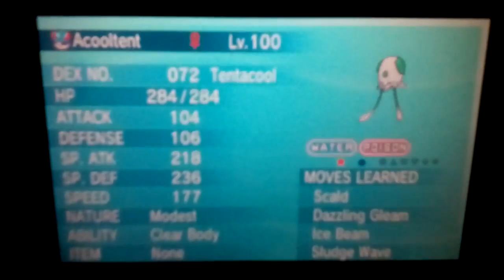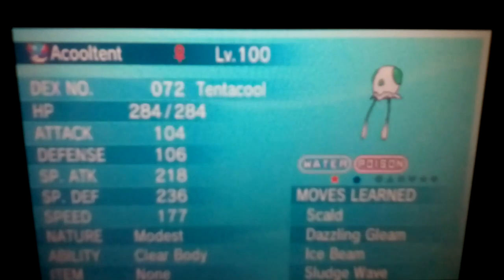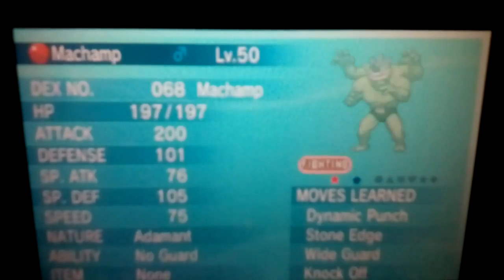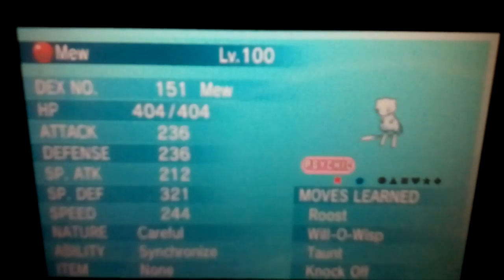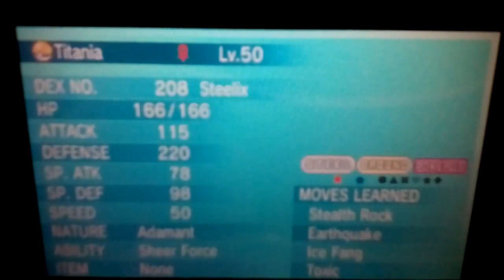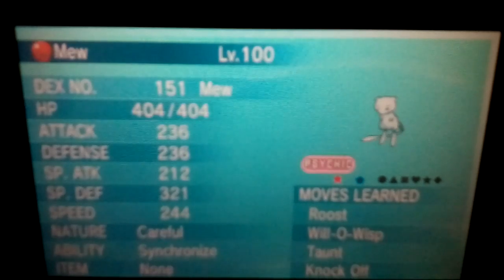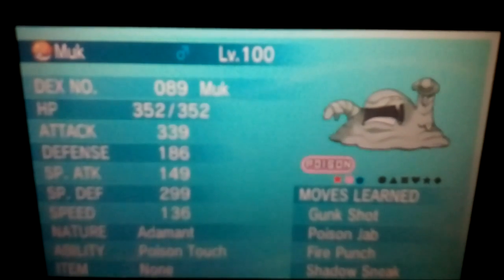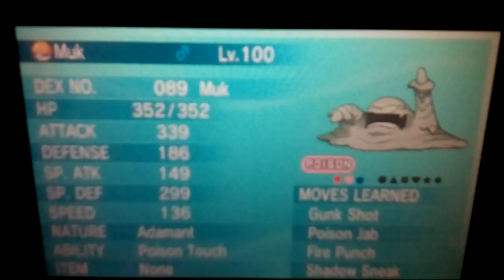Trading Gen 6 shinies for Gen 7 battle items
Hello clones. Im trading shinies from gen 6 for Competitive items in Gen 7.First let me say some stuff.
If we are going to trade you will trade me the item in Gen 7 first. I do not want to be scammed. And i promise I will not scam you.

If you want me to give you a certain item with your shiny I will be happy to give you ANY item.

Here are some items im looking for. In order if most wanted to least wanted:
1.Destiny Knot
2.Life orb
3.EV training Items
4.Assult vest
5.Air Ballon
6.Mega Stones
7.Rocky Helmet
8.Choice items. (Specs,Band,Scarf.)

I am NOT looking for:
Leftovers
Black Sludge
Type boosting items. (Charcoal,Mystic water,Cell battery, Ect...)

I know I have not said all Battle items,those are just the top 8 I am looking for. Feel free to make offers.

Want to chat with me and other gamers?